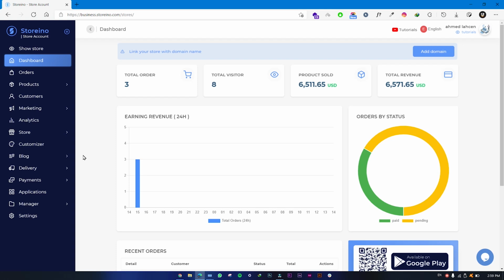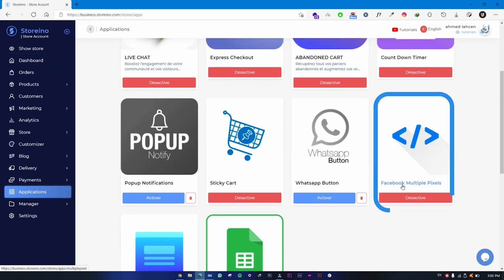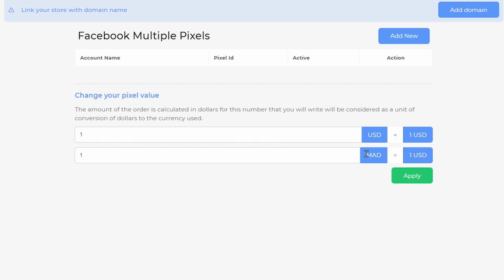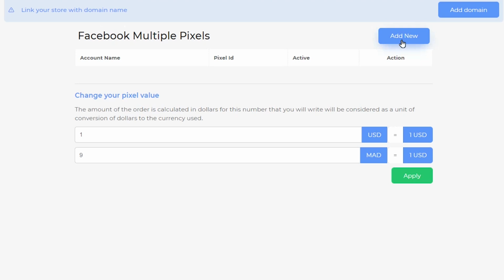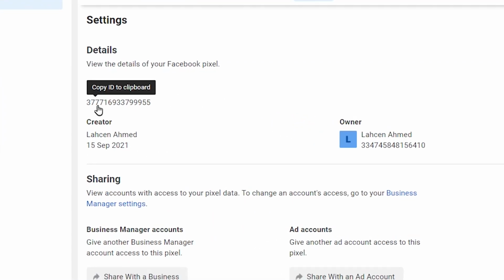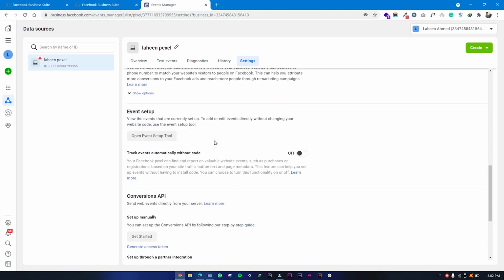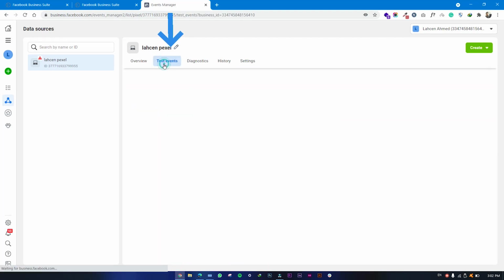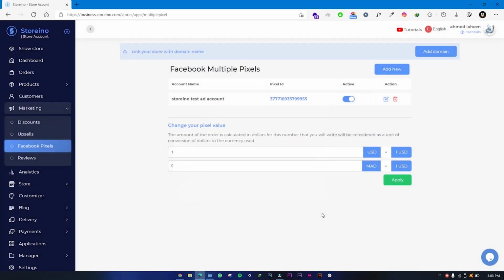Storeino ecommerce academy : Configure the Facebook Pixel conversion API